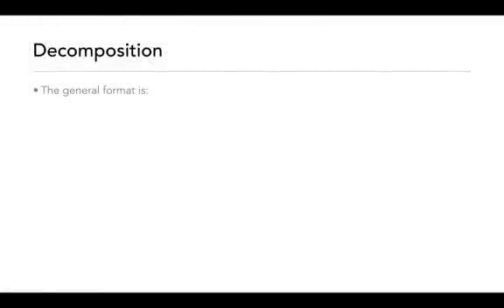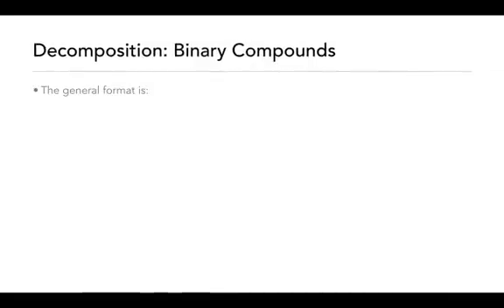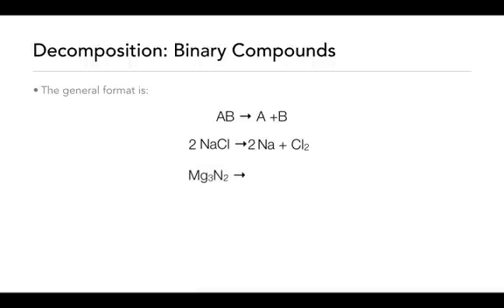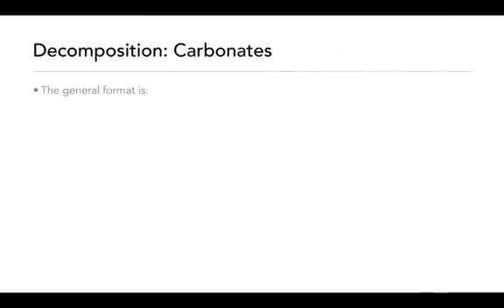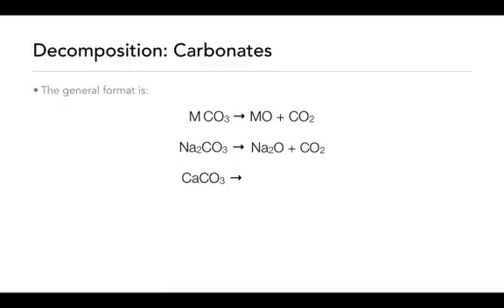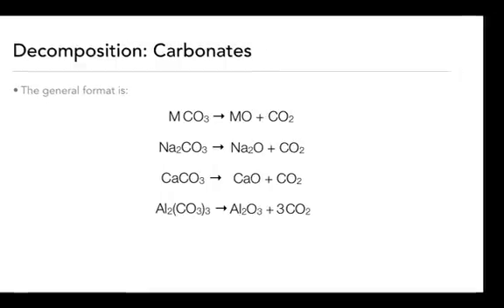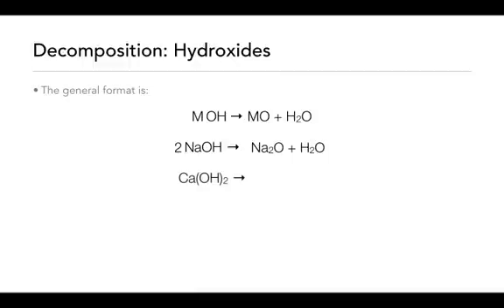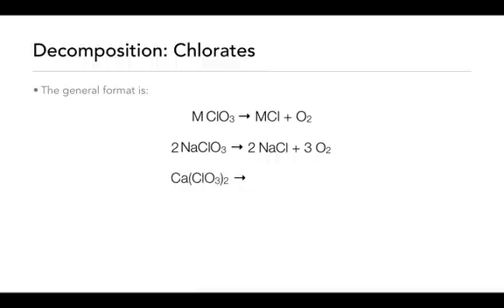Reactions: Decomposition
Identification of and predicting decomposition reactions.